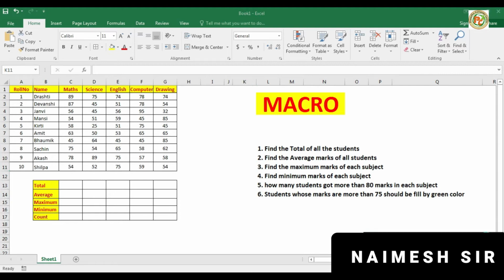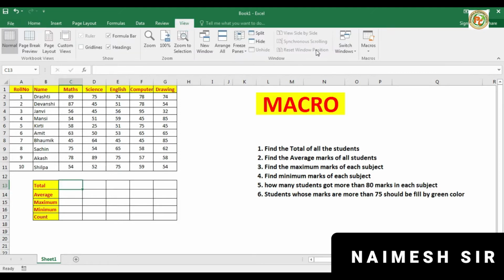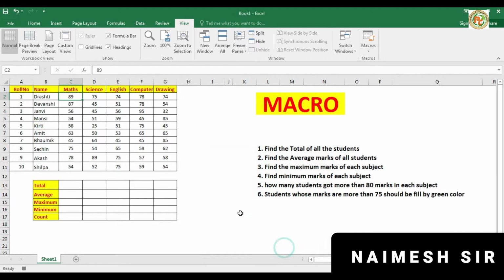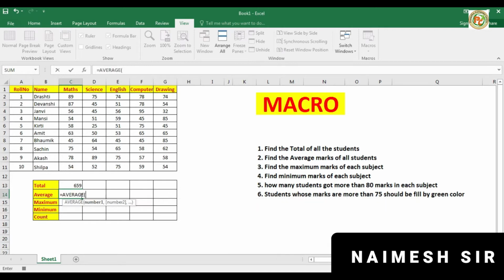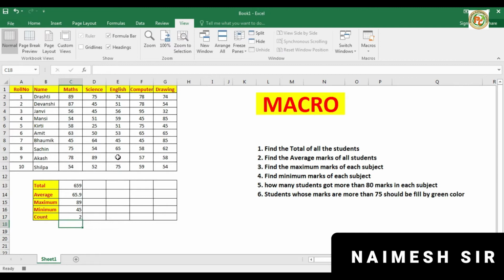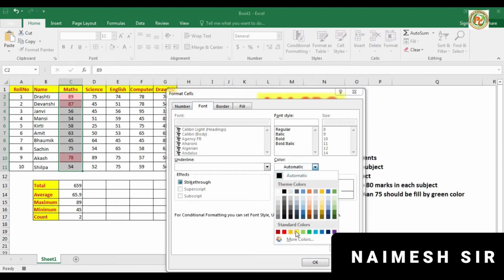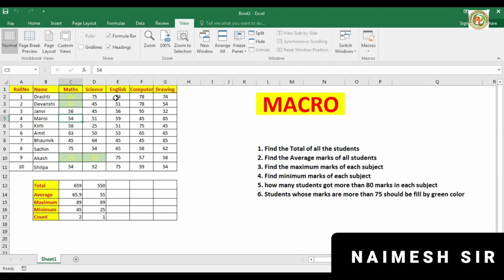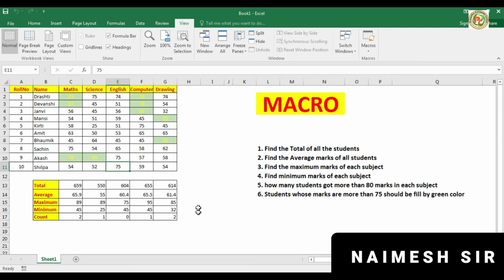Macro MSExcel Spreadsheet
How to create Marco in excel and Spreadsheet